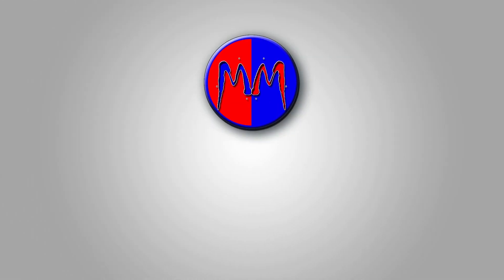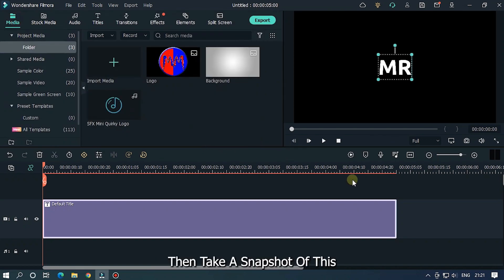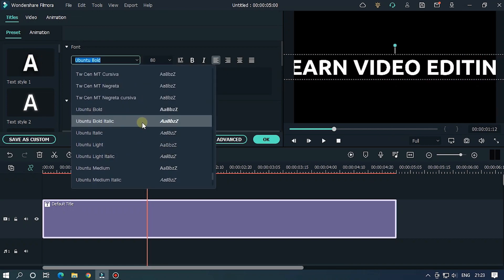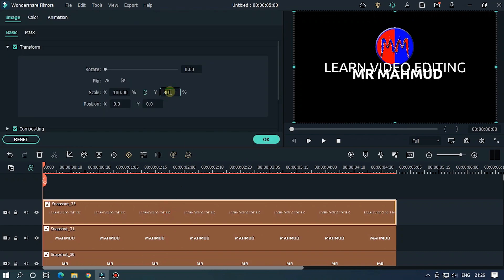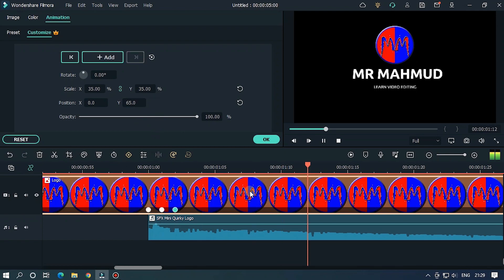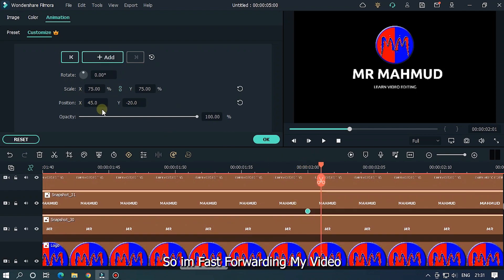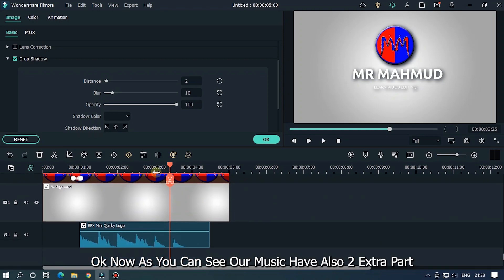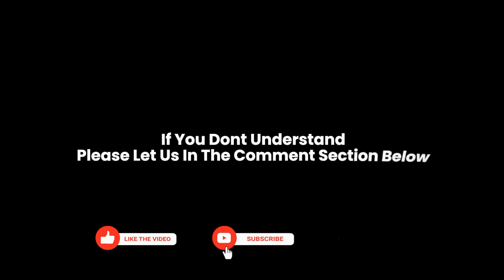Short Logo Intro Animation - Filmora 11 | Filmora Logo Text Intro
In This Video Im Going To Show You How To Make Easy Logo Intro Animation On Filmora 11